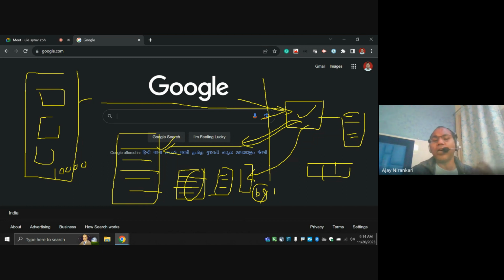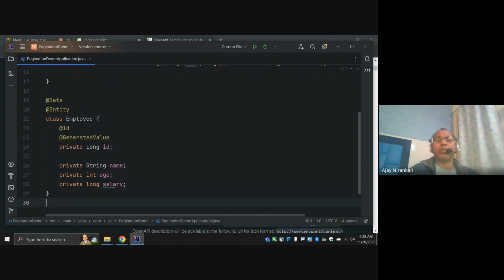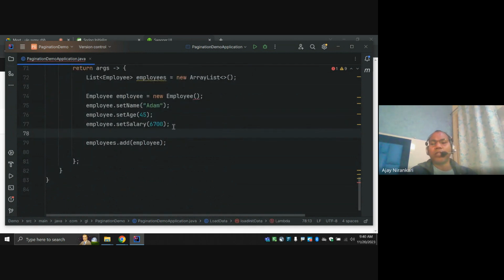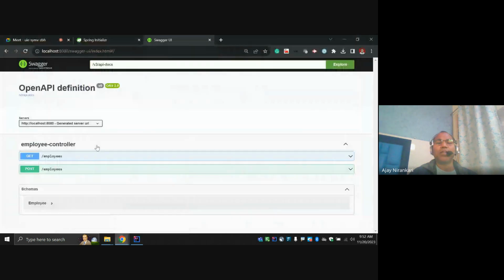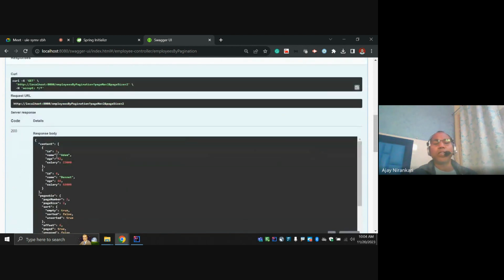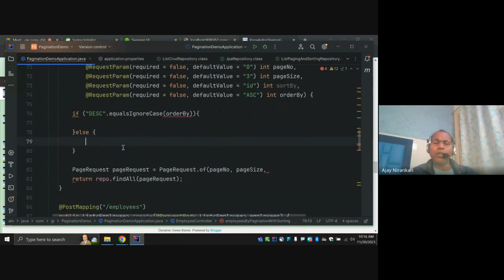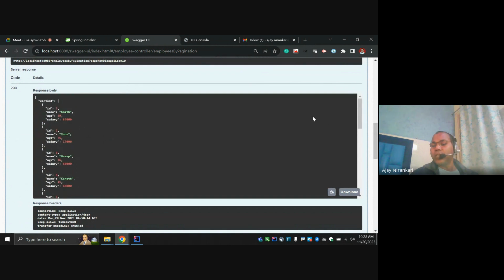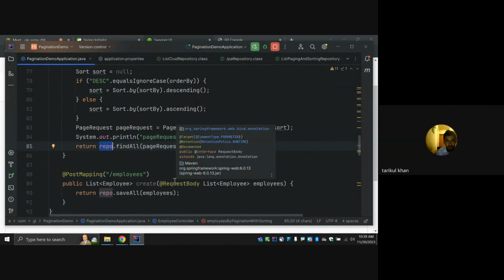Microservice REST API Spring Boot - Spring Data JPA GET API – Pagination And Sorting - get by Page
POST API – store list of objects
       GET API – Pagination And Sorting
                    get all objects
                    get object by Id
                    get objects by Ids
                    get objects by Page Size and Number
                    get objects by Page Size with Sort By and Order by

Knowledge Sharing
Knowledge
Sharing
KnowledgeSharing
KnowledgeSharingG